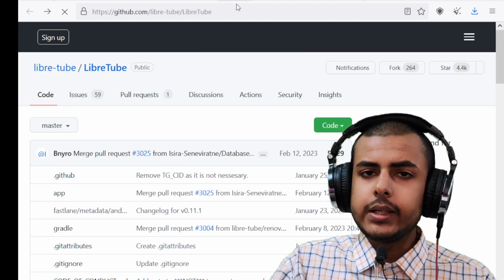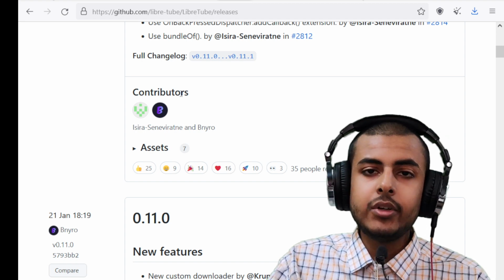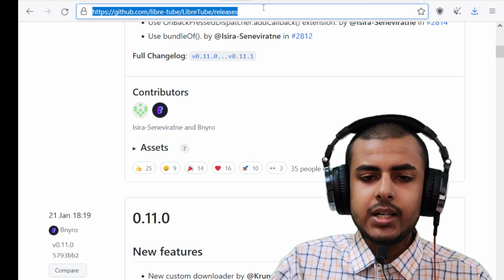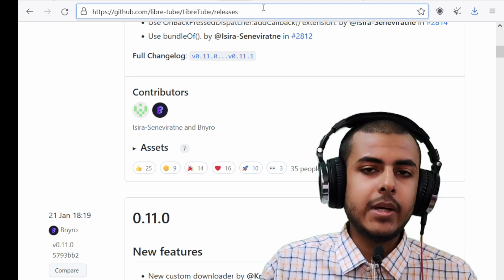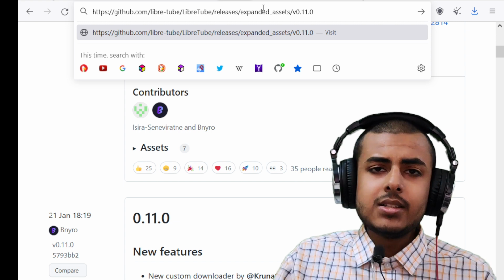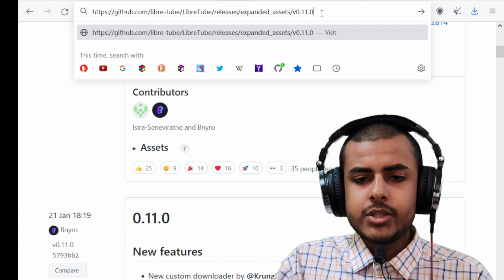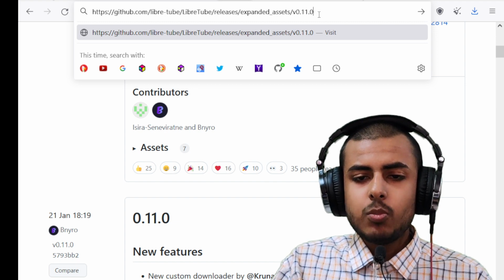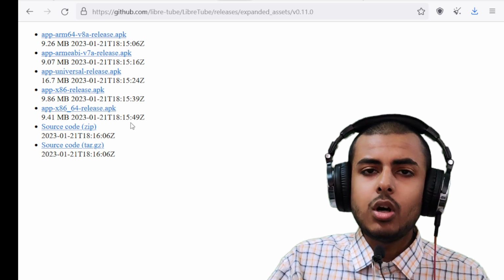How to use GitHub Anonymously | Privacy Tutorials #1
Do you want to know to how use github without javascript? Welcome to this cybersecurity lesson where I'll teach you how can you download anything from github anonymously.